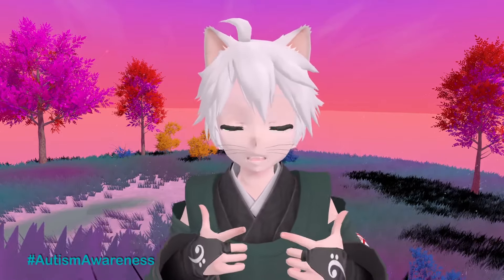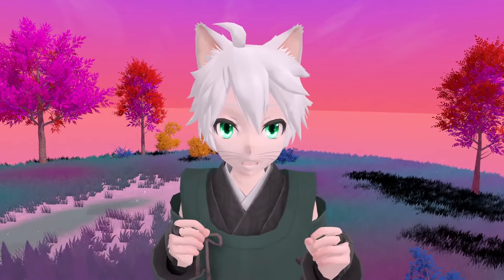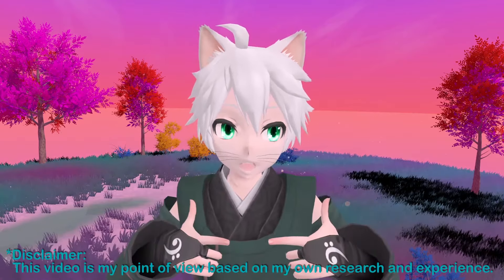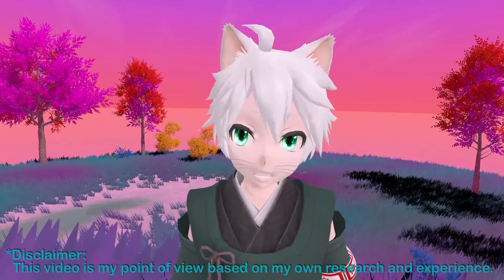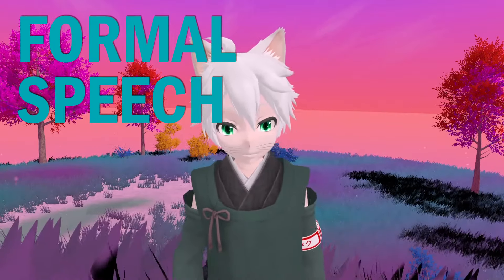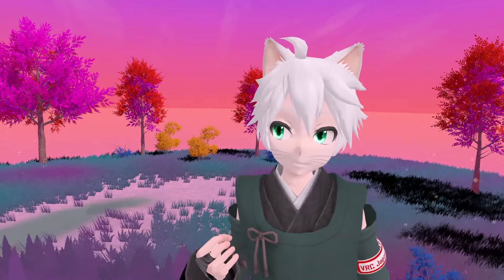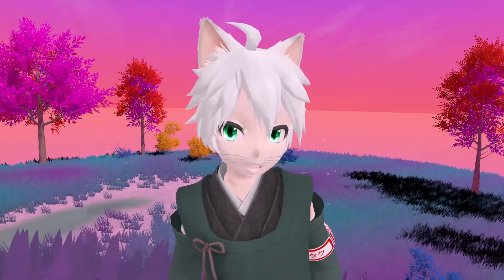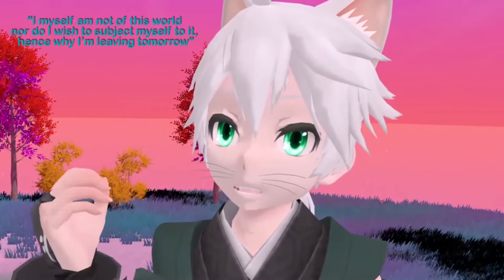SOME of my AUTISM TRAITS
In this video, dedicated to autism awareness month, I go over some of my most common and confirmed autism traits. I removed some to make the video not too long (stimming, extra time, instructions, sleep/stomach problems). Might make a part 2 in the future. Still this video took many many hours to make... I stayed up to 6 am to finish it. But I'm glad I finally did it and made a new video in general. Important step for me.

00:00 Intro
01:32 Social norms
02:41 Eye contact
03:35 Honesty
04:25 Intense interests
05:40 Sensory issues
06:31 Sarcasm & jokes
07:32 Structure & planning
08:09 Change
08:49 Switching tasks
09:52 Vague questions/answers
11:46 Formal speech
12:37 Trendy lingo
13:51 Literal
14:47 Outro
15:18 Bloopers
16:50 Credits

(Was so close to having the time stamp and number of points correlate!)

Filmed in VRChat using OBS
VRChat world: Colors Of Spring

(There were two mistakes in the credits, the VRChat world name and song name ending with a V)